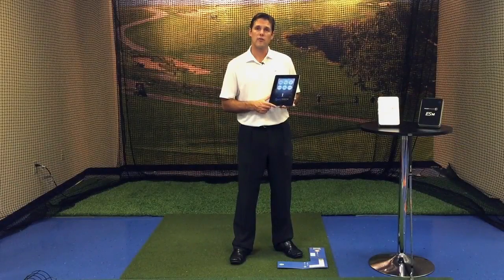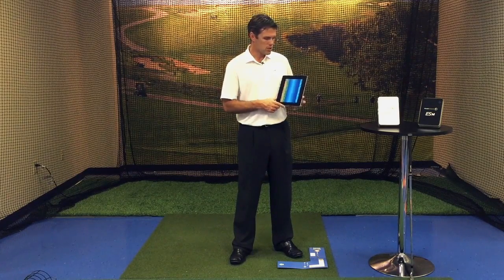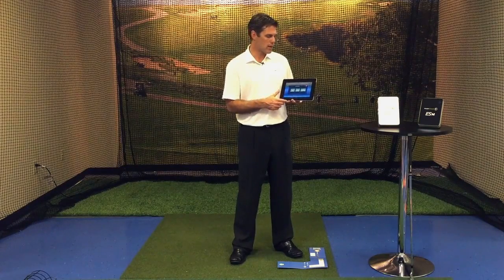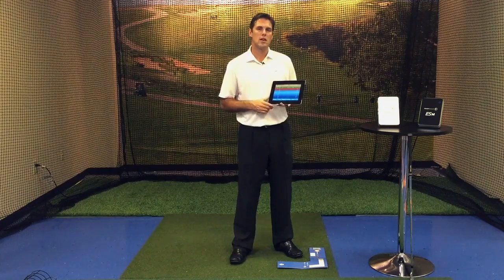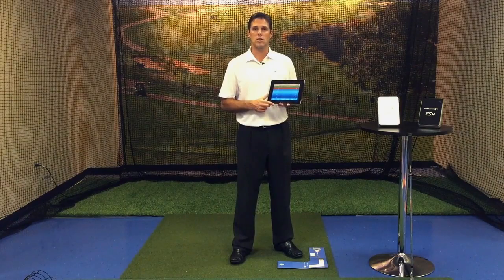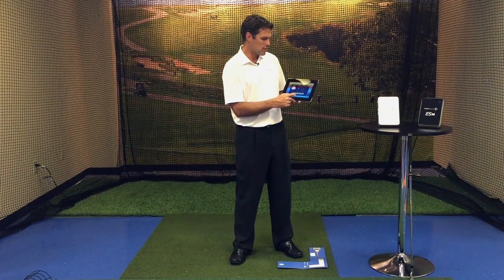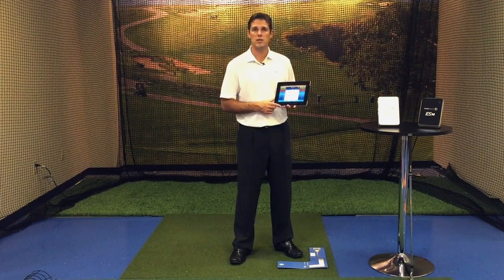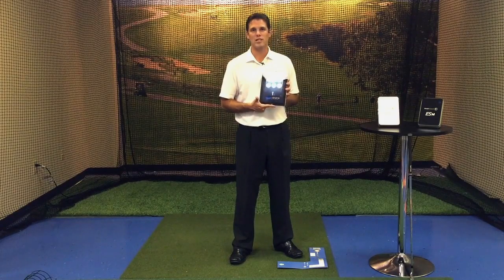ES14 Pro App Tutorial: Skills Challenge